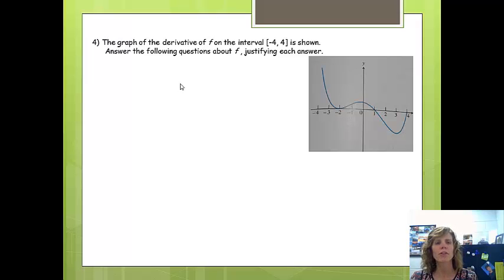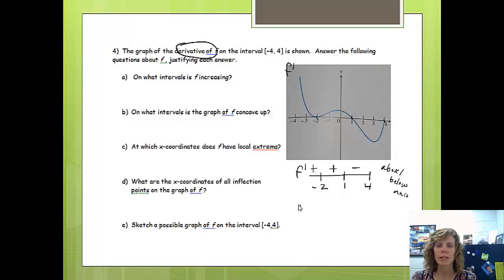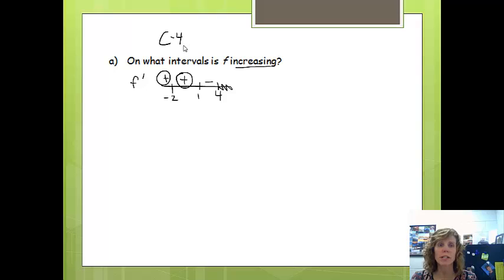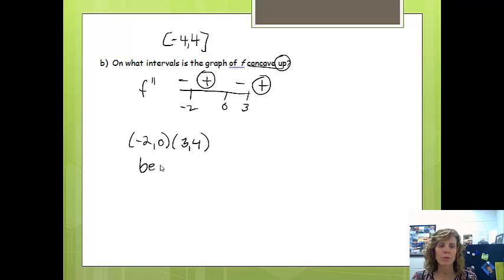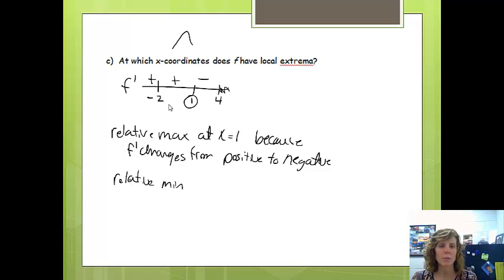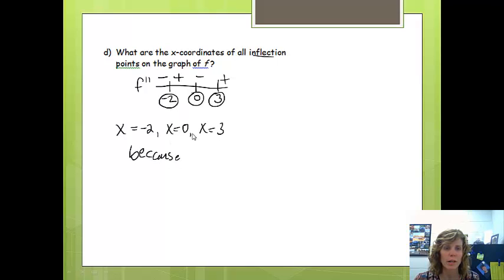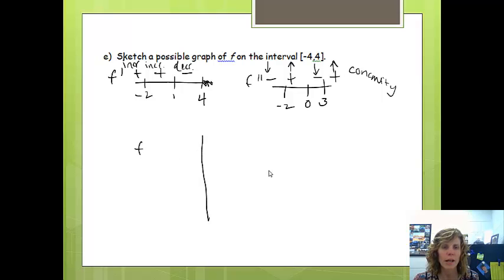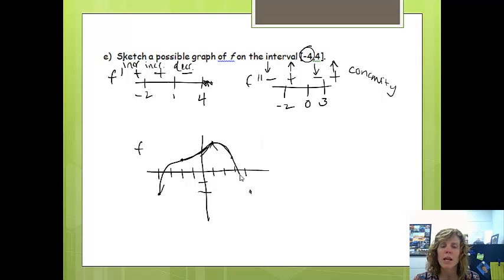calc example 4